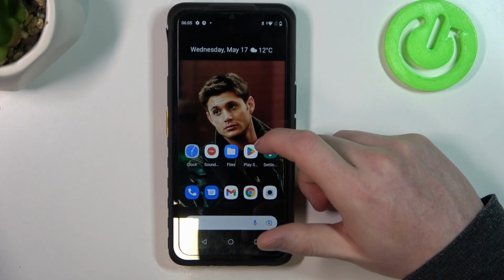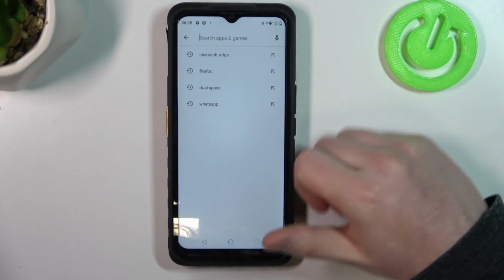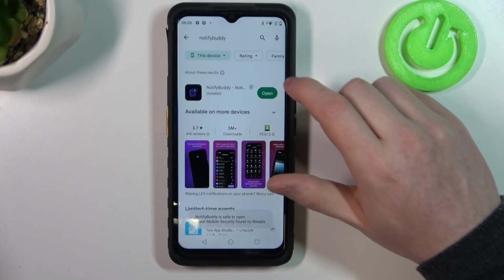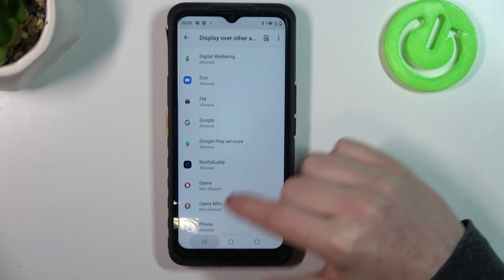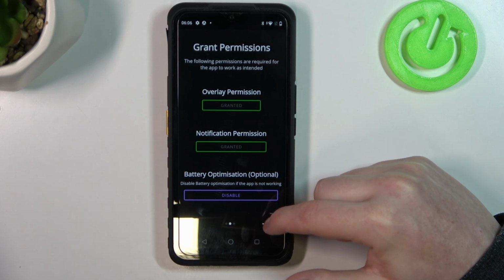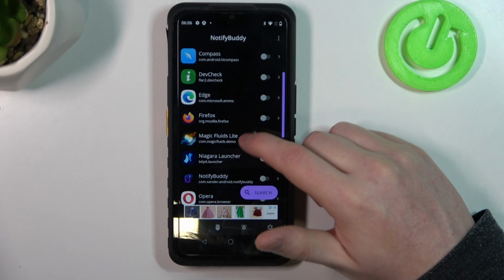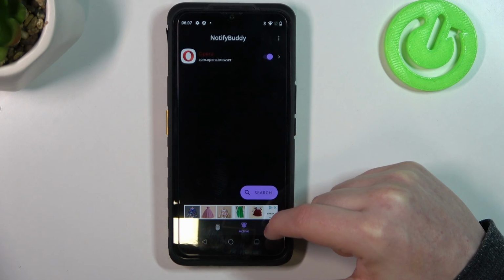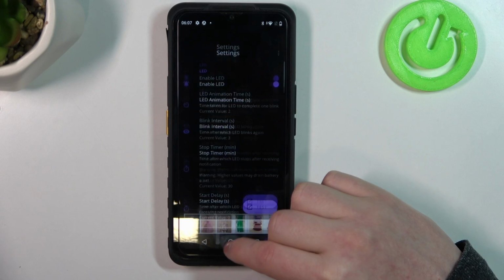How To Set Custom Led Lamp Notifications In Cat S53 | RGB Notifications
Learn how to set custom LED lamp notifications with RGB colors on your Cat S53 smartphone in this tutorial video. LED lamp notifications provide a visual alert for different events like incoming calls, messages, or app notifications. By customizing the LED colors, you can easily distinguish between different types of notifications. Follow the step-by-step instructions to access the LED settings on your Cat S53 and configure personalized LED notifications for your preferred apps and contacts. Stay informed and add a touch of personalization to your device with custom LED lamp notifications on the Cat S53.

Cat S53 LED lamp notifications tutorial
Set custom LED notifications on Cat S53
RGB notifications on Cat S53
Customize LED colors on Cat S53
How to enable LED notifications on Cat S53
Personalized LED alerts on Cat S53
Configure LED lamp notifications on Cat S53
Cat S53 LED notification settings guide